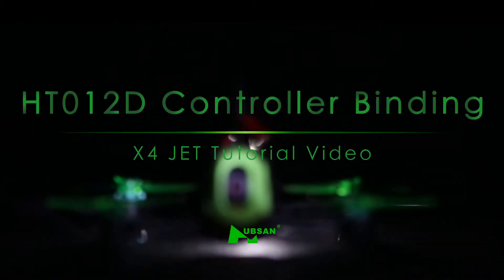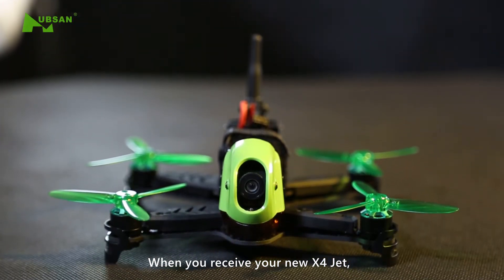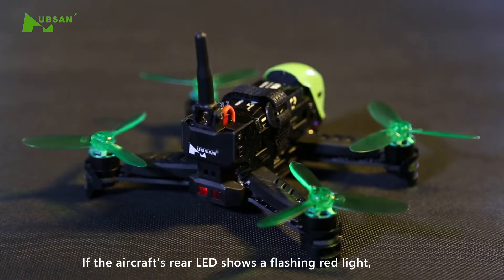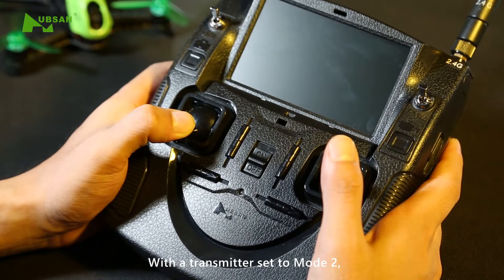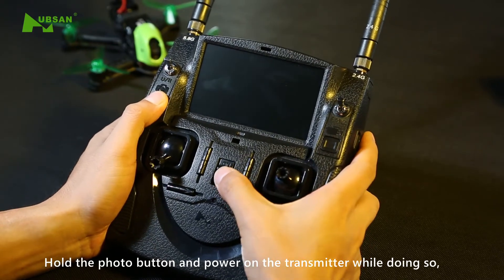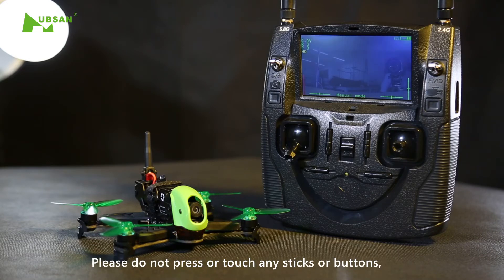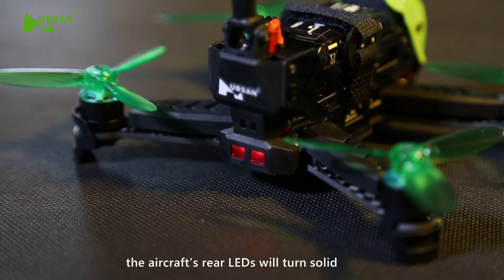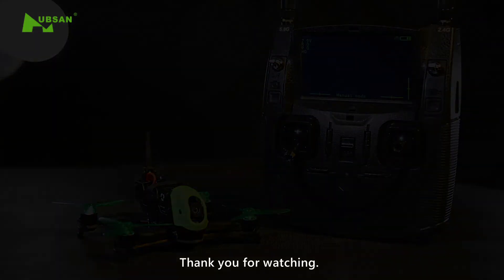“X4 JET”Tutorial Video – HT012D Controller Binding